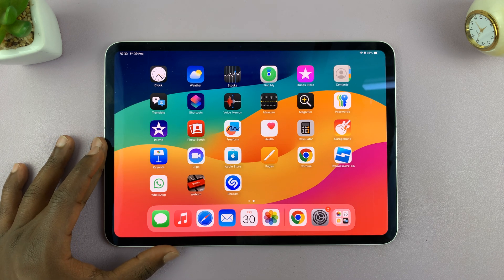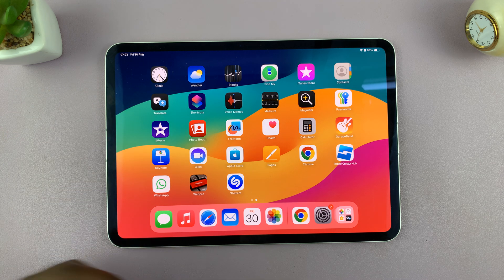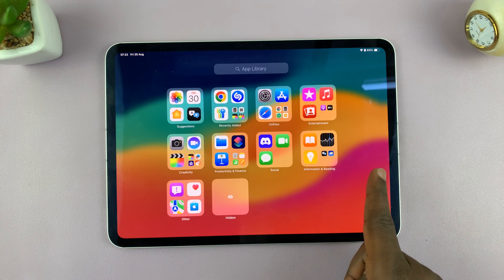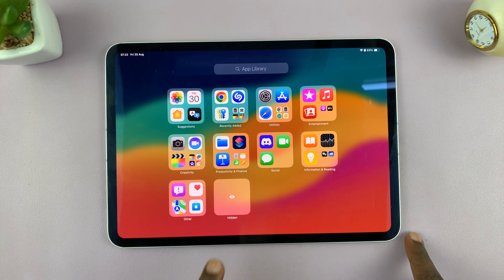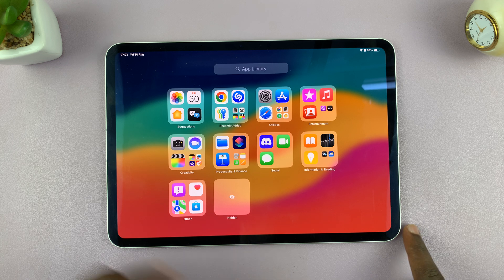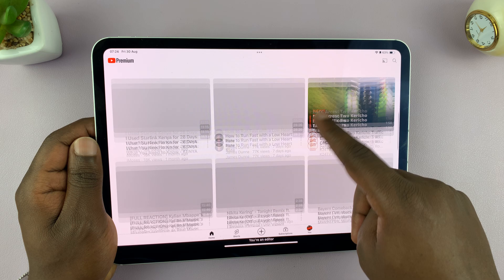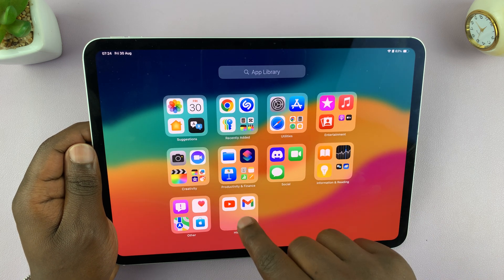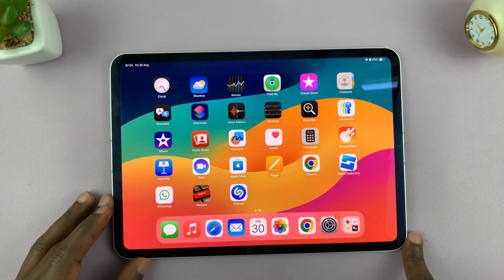How To Use Hidden Apps On iPad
Here's How To Use Hidden Apps On iPad.

If you want to keep certain apps out of plain sight on your iPad, you can use a few built-in features to hide them. Here’s a step-by-step guide to help you manage and access hidden apps on your iPad.

Access App Library
Find Hidden folder
Tap on it and use face ID
Find the app you'd like to use

Apple iPad Pro 13-Inch (M4):

Apple iPad Pro 11-Inch (M4):

Cell Phone Tripod Adapter